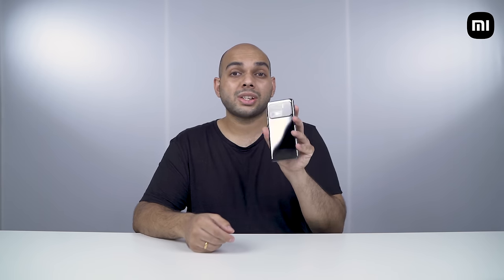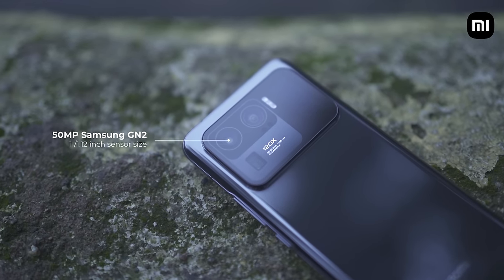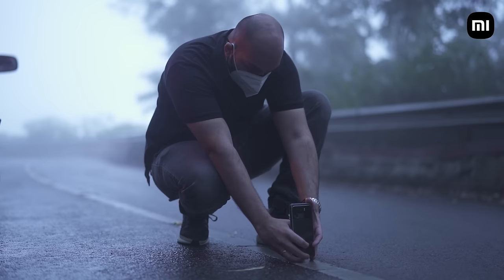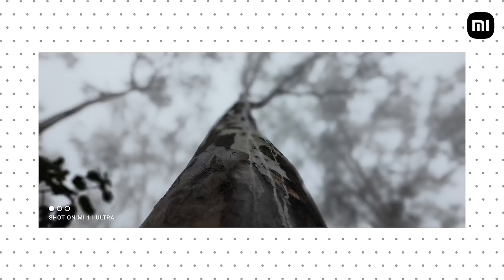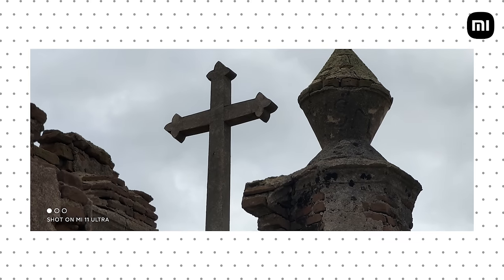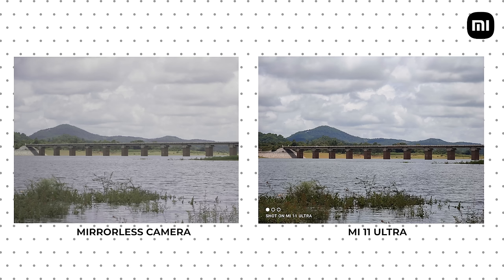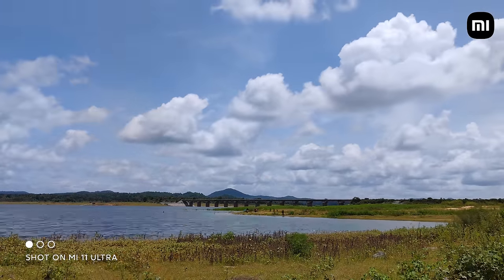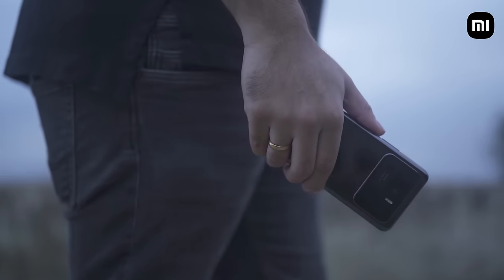Mi 11 Ultra - Best Cameraphone in the World - A Visual Journey 🔥